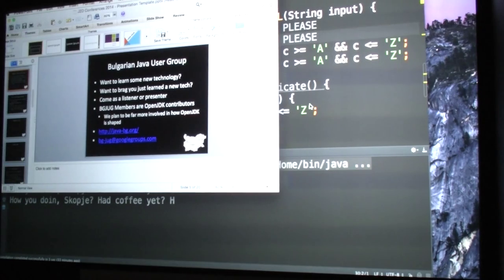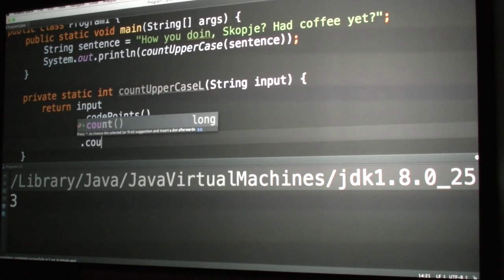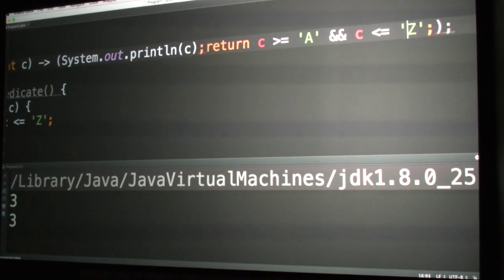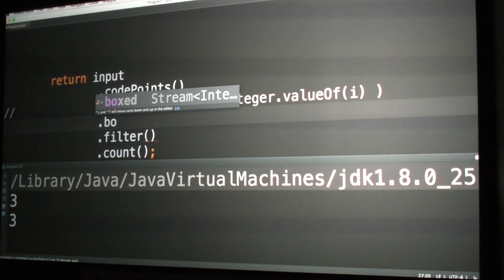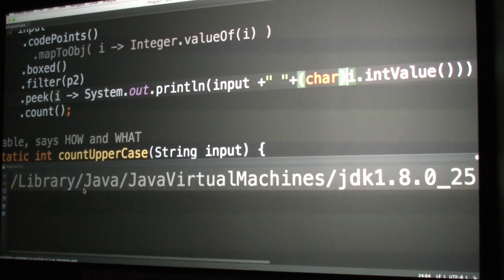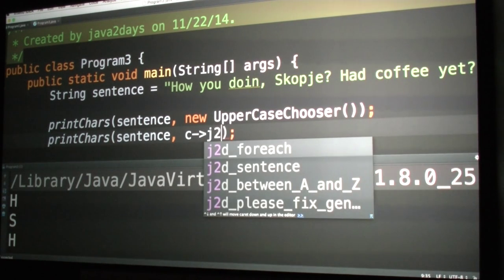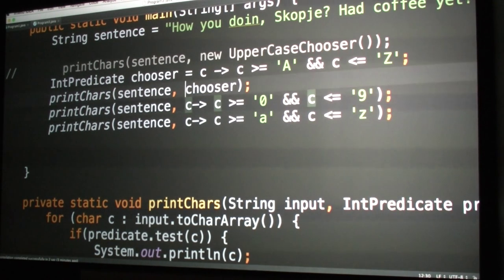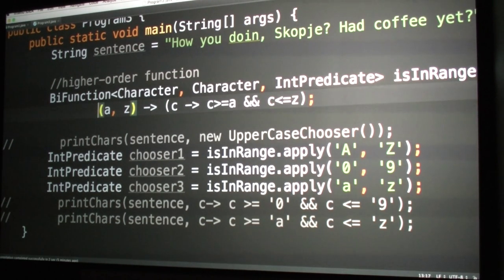Functional Programming with Java 8 (lambdas)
Functional Programming with Java 8, Mihail Stoynov, javaday.jug.mk, 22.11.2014